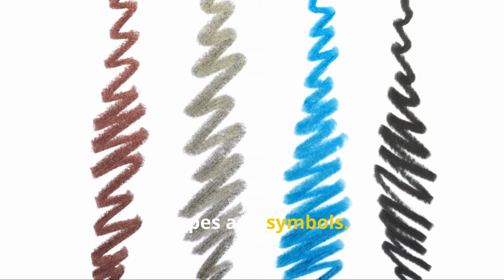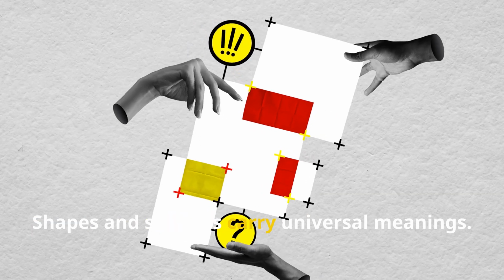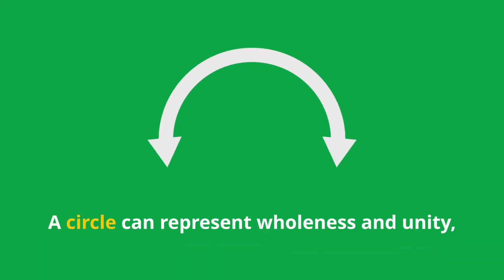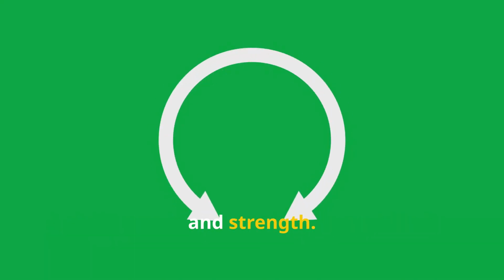How to Impress Your Mammalian Brain with Imagery, Repetition and Awareness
Learn how to create content that resonates with the emotional and memory-driven part of your audience's brain. This video explores the key elements of visual communication that appeal to the mammalian brain, including color, shapes, symbols, body language, and storytelling. Discover how to use these techniques to make your content more engaging, memorable, and impactful.